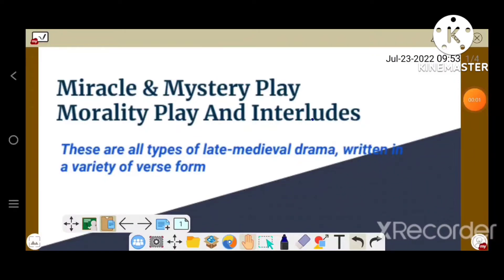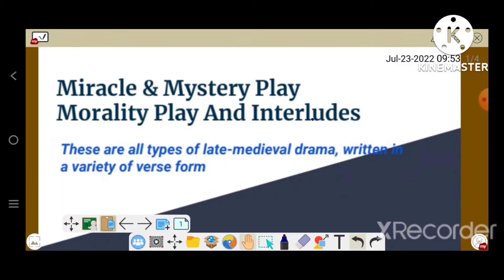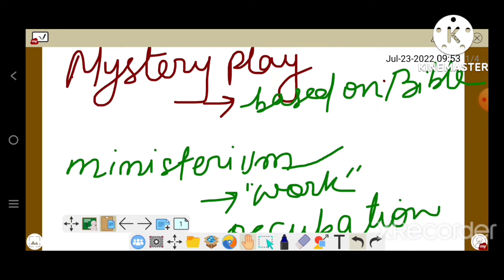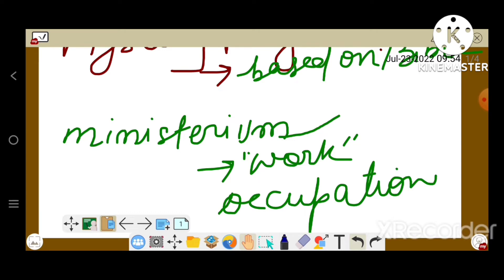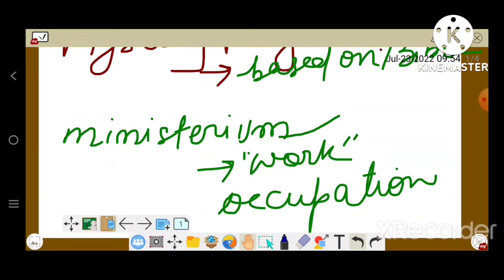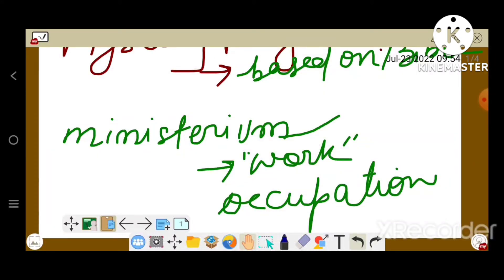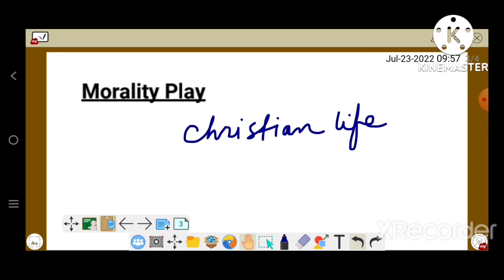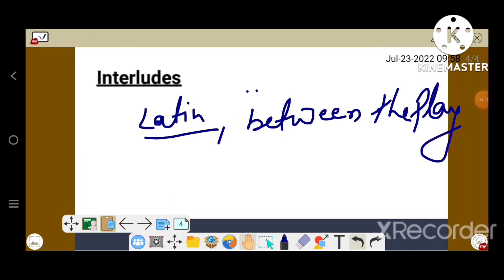Miracle & Mystery Plays || Morality plays || Interludes